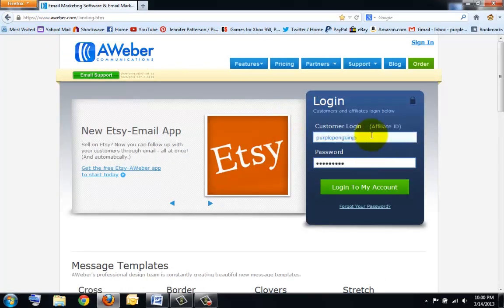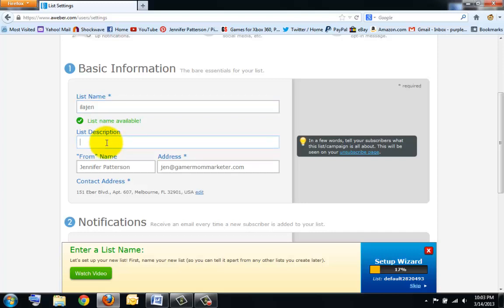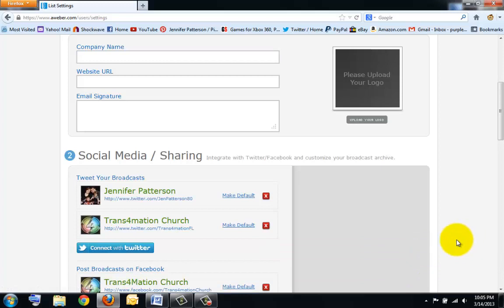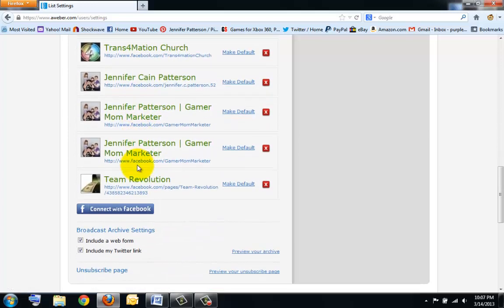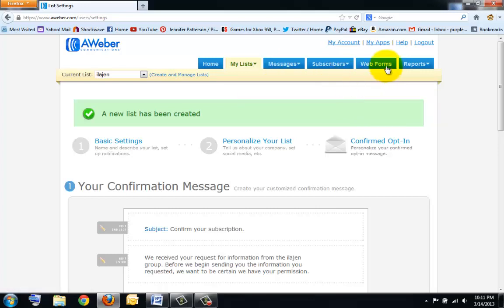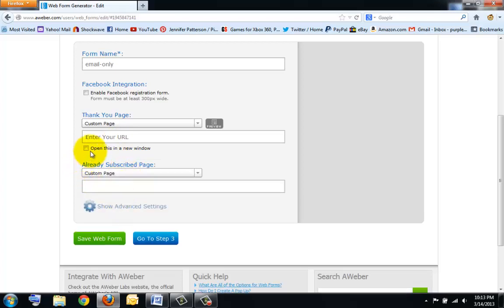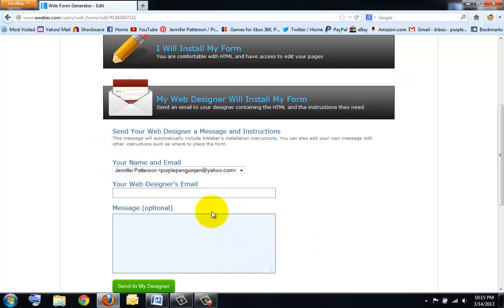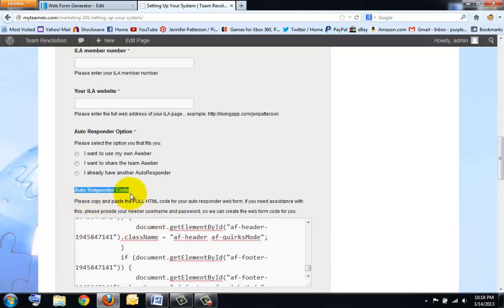How to Setup an Aweber List & Web form - Team Revolution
This training tutorial was created for Team Revolution of iLA. Jennifer Patterson shows how to create a List and web form inside Aweber for the custom Team Revolution sales funnel created to generate leads and turn them into personal associates for iLA. To get Aweber